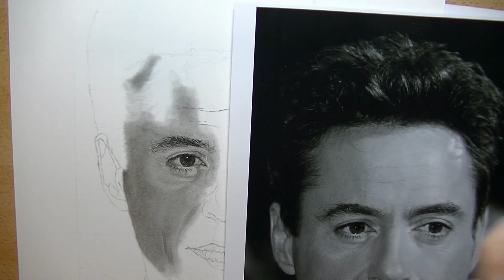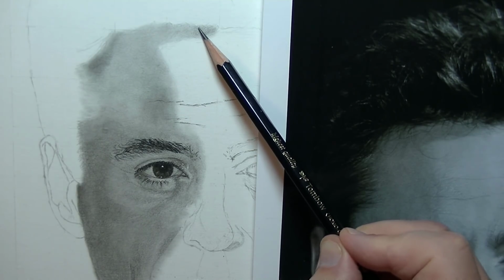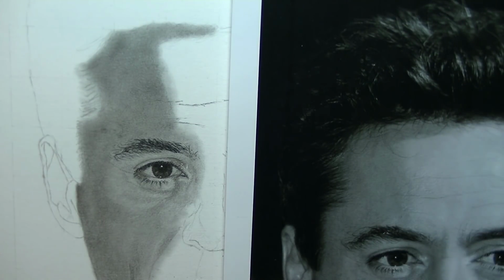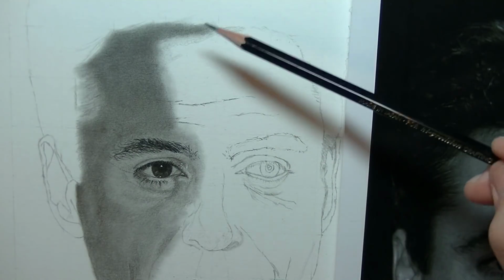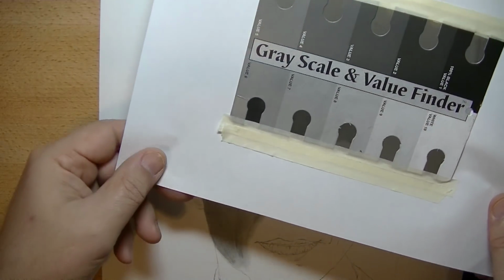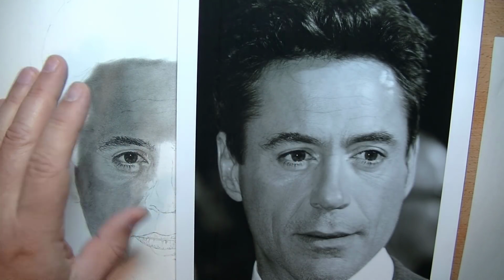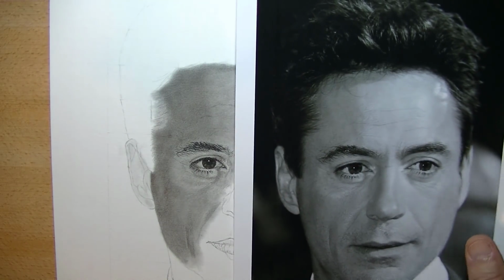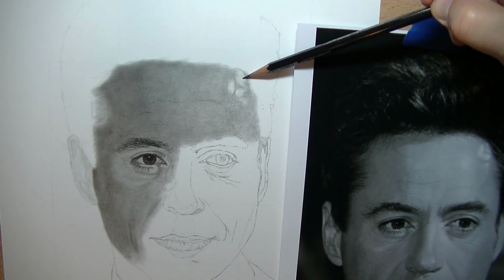Tonal Contrast in Realistic Drawing with Pencils | #4 of Drawing Robert Downey Jr. | Rixcandoit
This video covers the subject of tonal contrast in realistic drawing with pencils. This is 4th video in the series of drawing a photorealistic drawing of Robert Downey Jr. The lesson starts with the drawing of the forehead, covering the methods of pencil layering and blending. From there, a bonus lesson on tonal contrast and the illusion of tones.